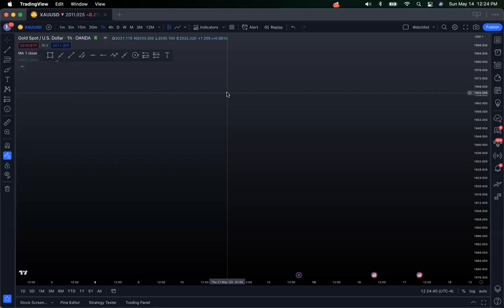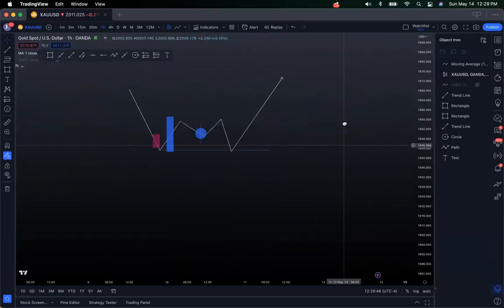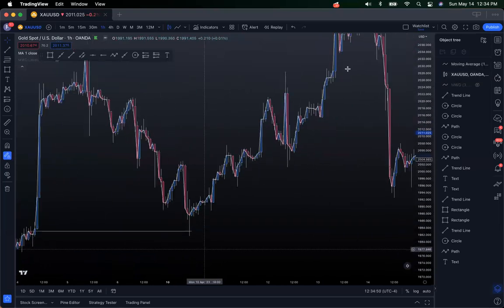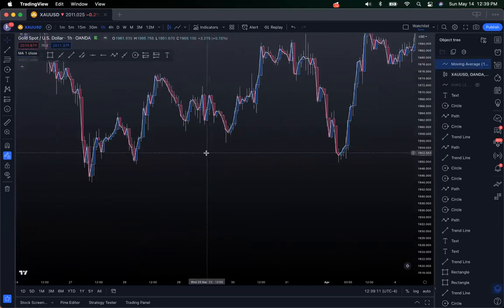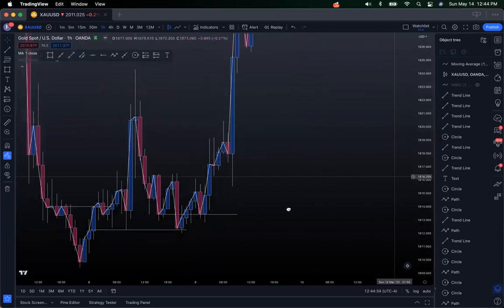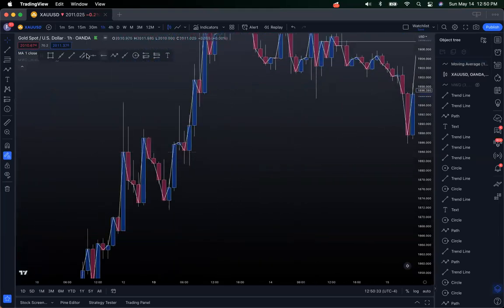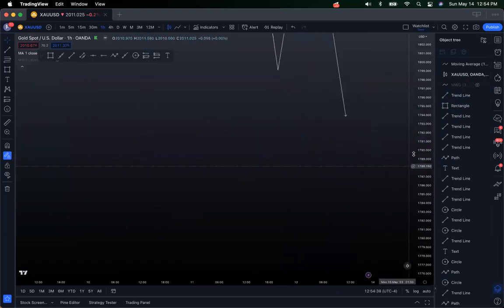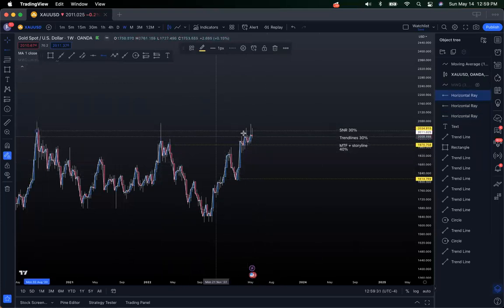Session 1 SNR